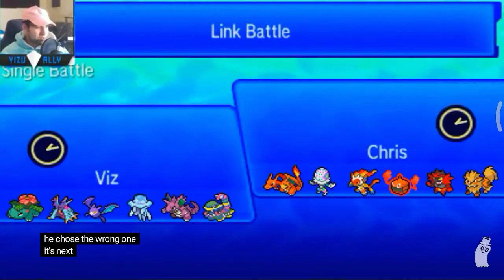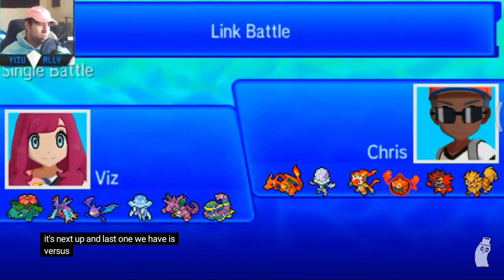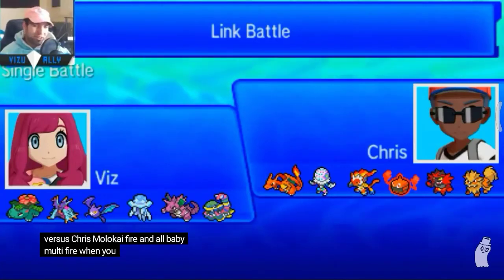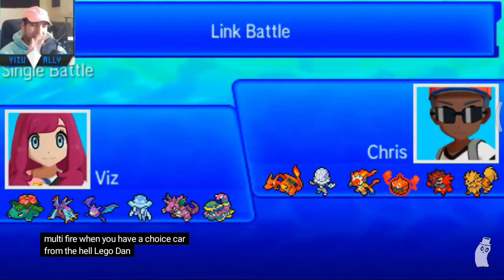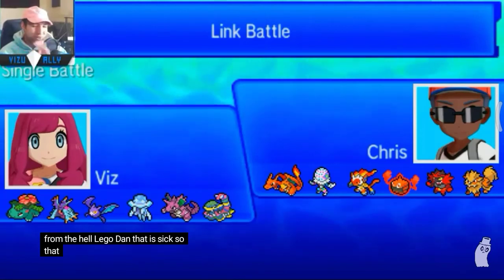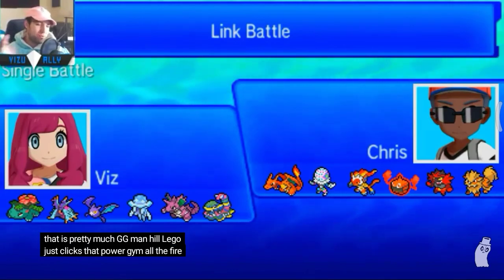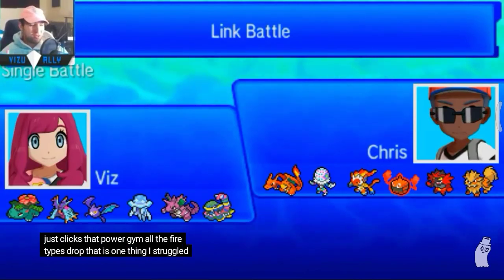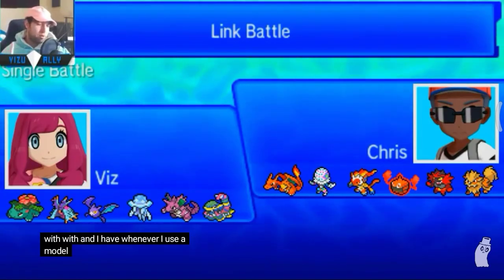that's pretty much gg! xD - Viz